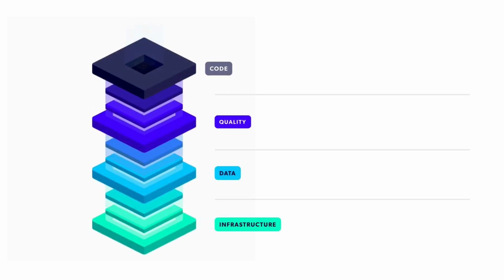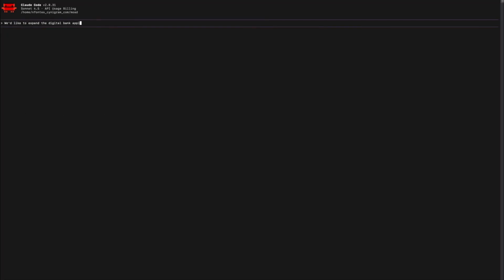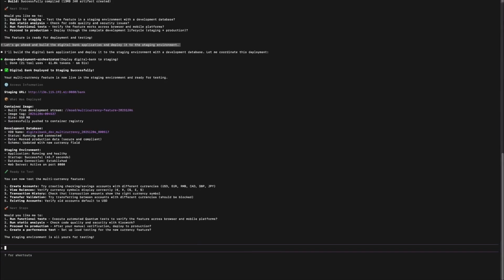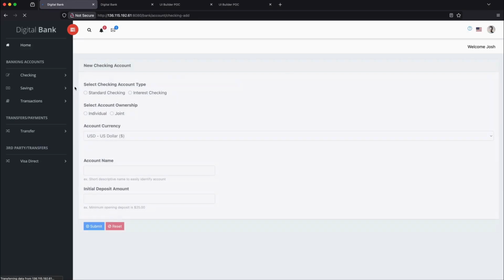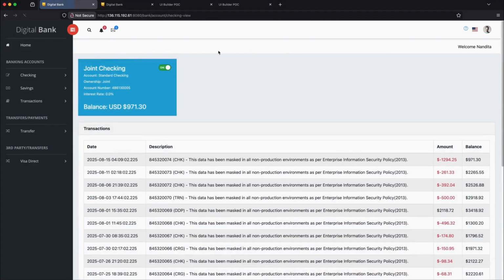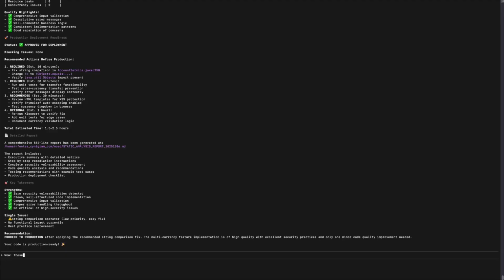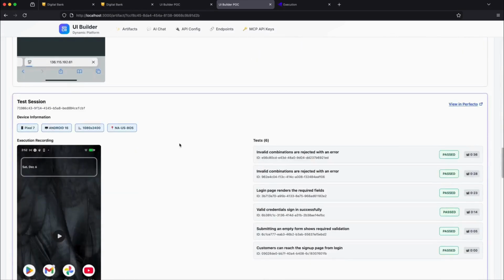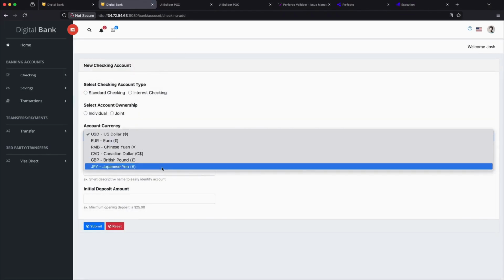Day in the Life of a Modern Software Developer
This video shows updating the code base of a digital bank to add a new feature using the Perforce ecosystem of solutions, specifically:

• P4 – Our high-performance, centralized, version control solution
• Puppet Bolt – Our open-source agentless infrastructure orchestration solution
• Delphix – Our intelligent data automation platform, in this case specifically for Test Data Management
• Klocwork – Our fast, scalable Static Application Security Testing solution
• BlazeMeter – Our continuous testing platform for performance testing, service virtualization, API testing, and synthetic data generation
• Perfecto – Our AI, device lab inclusive, functional test automation platform

From idea to production, leveraging Perforce solutions to do the heavy lifting.  Completing this work without writing a single line of code and without having to log into different tools.  All of these capabilities, working together with the ease of typing a few English sentences.